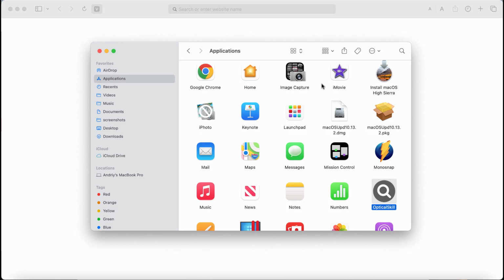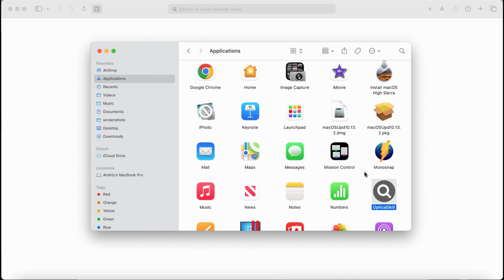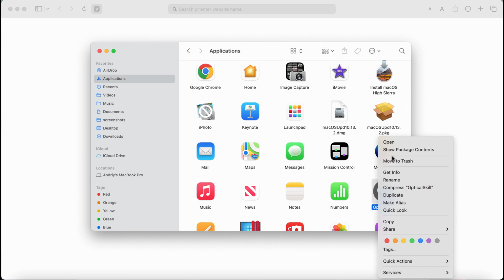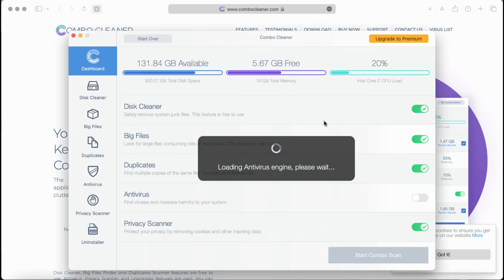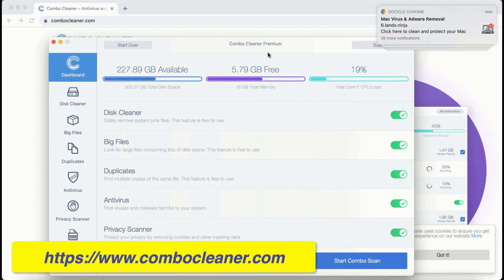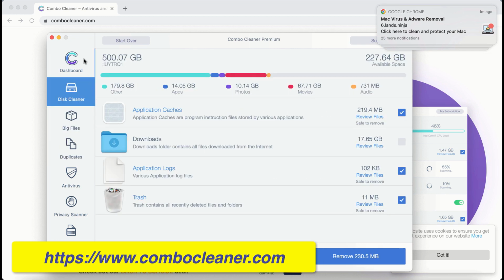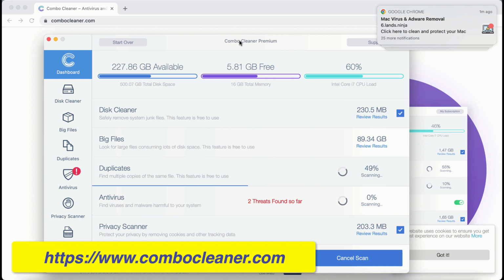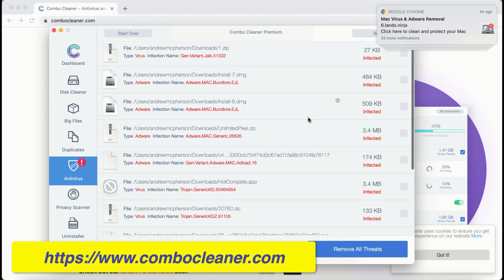OpticalSkill adware removal instructions (Mac).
OpticalSkill stands for a new adware that attacks many Mac computers these days. This adware, once installed, starts to show the huge portion of really annoying ads not related to the sites that you visit. Get rid of this adware with Combo Cleaner Antivirus via the official or, optionally, use the manual suggestions provided in the video.